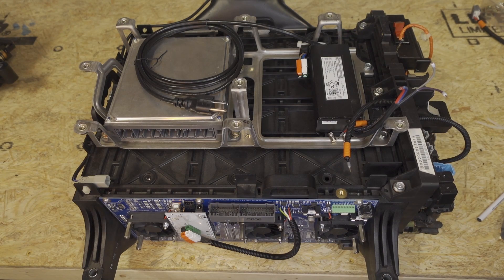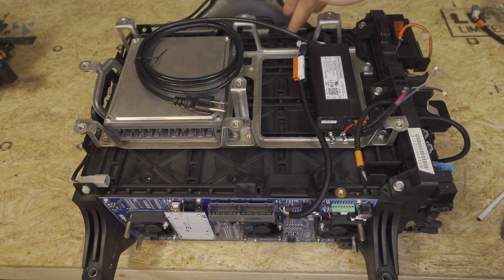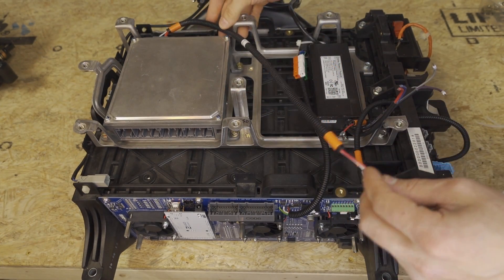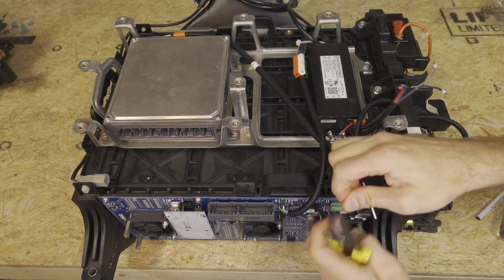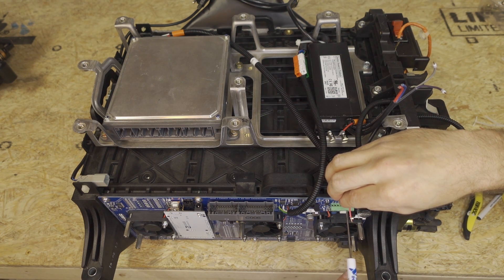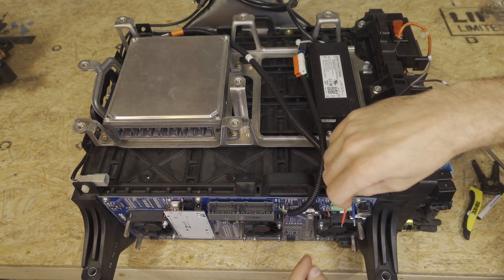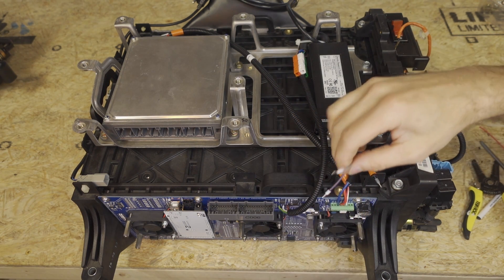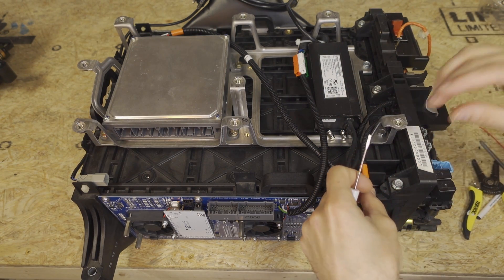LiBCM Install Step 15: Connect High Voltage Wires to LiBCM